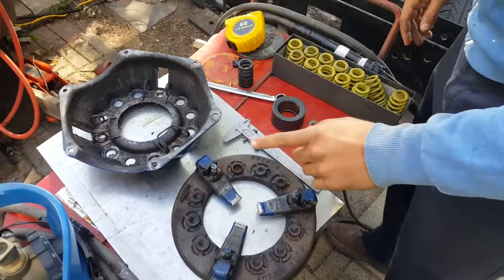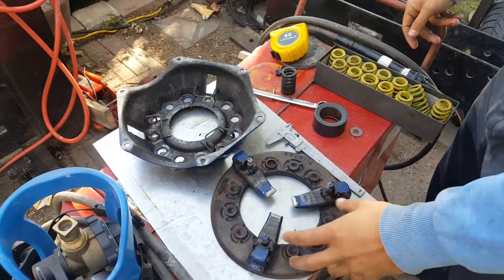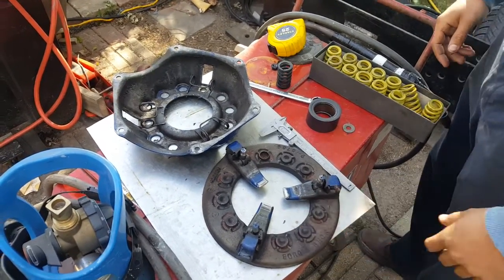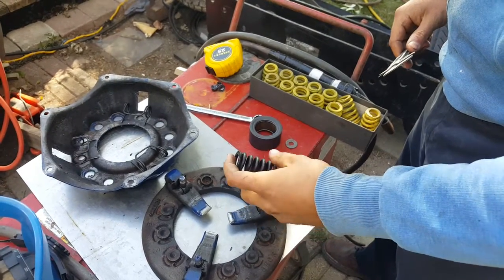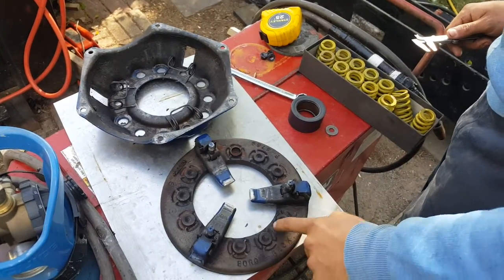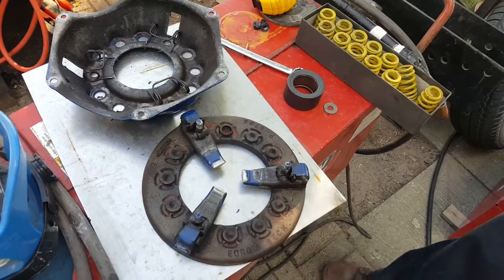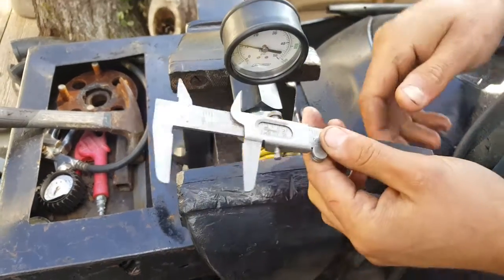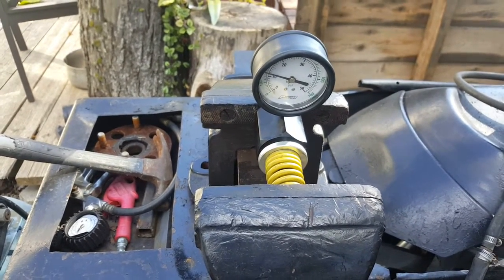Replacing and measuring springs on Borg & Beck clutch (clutch repair)